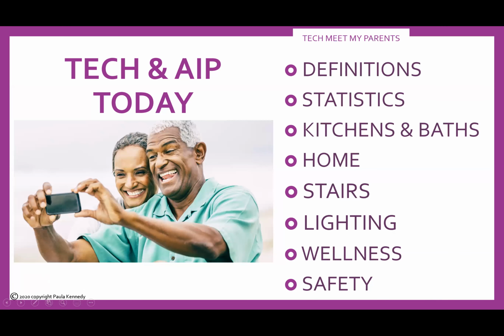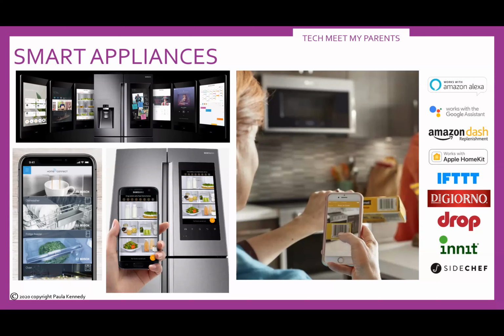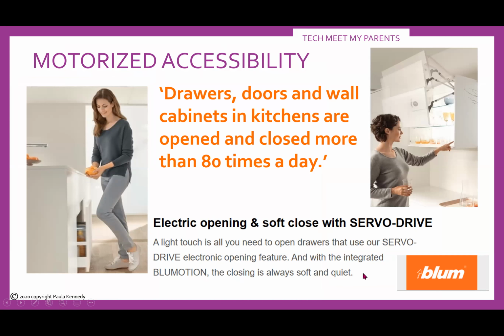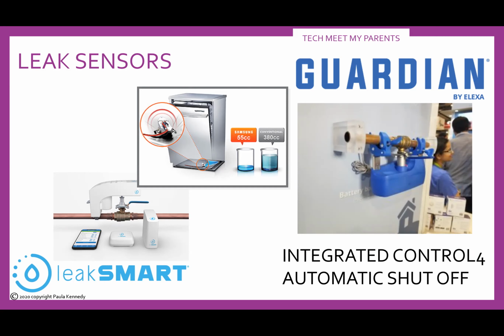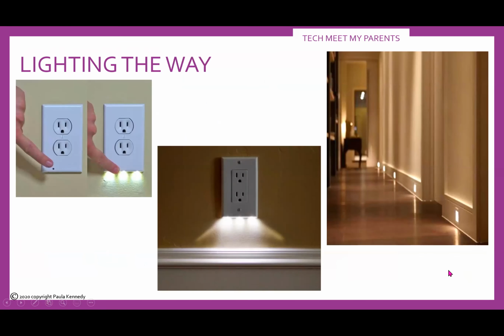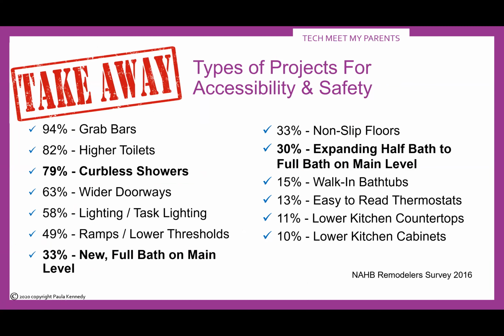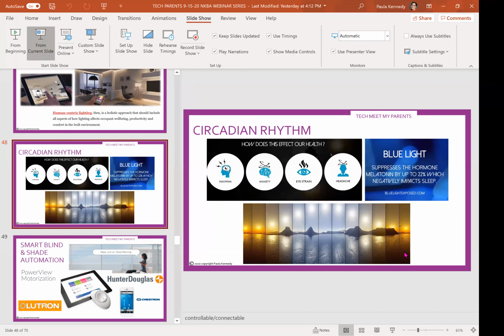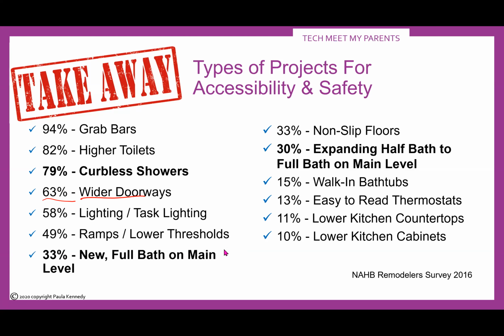TECH Meets My Parents 9-2020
When speaking about Aging in Place, Universal Design, Inclusive Design, Living In Place, Accessible/Adaptable Living and Independent Living, the fundamental goal of this booming design sector is to extend independent living for as long as possible. Independence is the KEY!

With the incredible growth and momentum of TECHNOLOGY in our homes, it is only natural to pair these two knowledge pools together to highlight the incredible benefits our aging population can receive by embracing tech in their homes and lives.Watching my parents at age 72, Snap chat with my nieces and texting emojis to me, my Dad using an app for his hearing aid and show me his favorite YouTube channels, shows me just how much they already rely on technology. Spending the week caring for my Mom through a surgery and watching her try to manage all of her medications, seeing my Dad using walking stick (don’t call it a cane!), and experiencing how they have already modified their daily lives and homes to cope with challenges, really opened my eyes to the enormous opportunities for tech to aid their lives.

All this technology benefits the broader Universal Design segment; however, we will focus primarily on our aging population for this discussion. Some generations adamantly say they don’t want technology, but we see that they are actually already using a fair amount, but it’s not just for them it’s for us in 20 years! When we are in our 70’s we will expect and demand flawless, integrated technology.